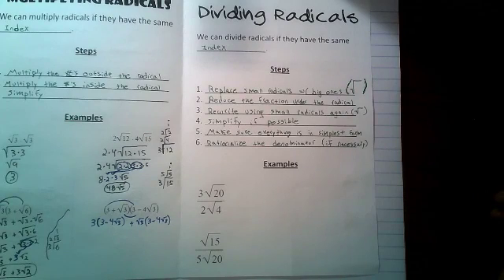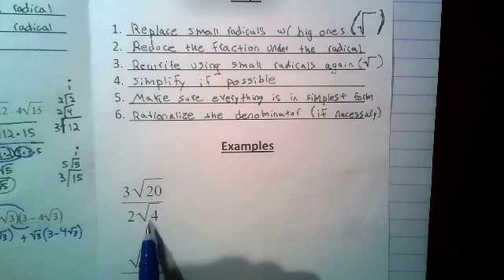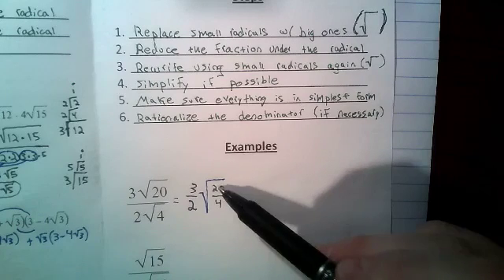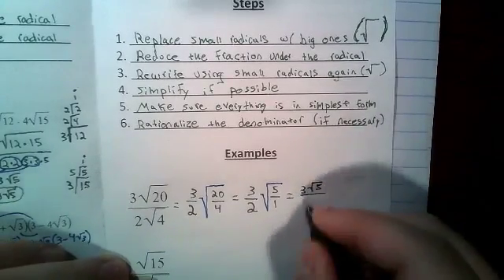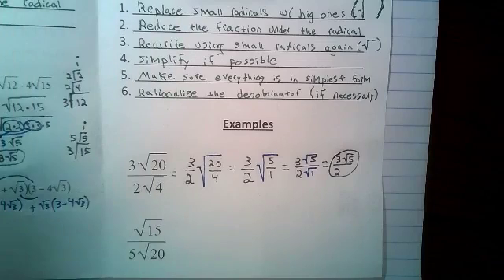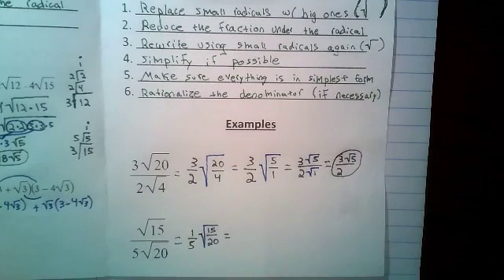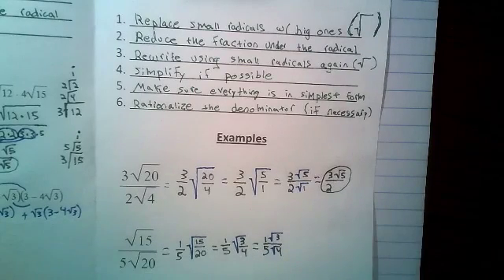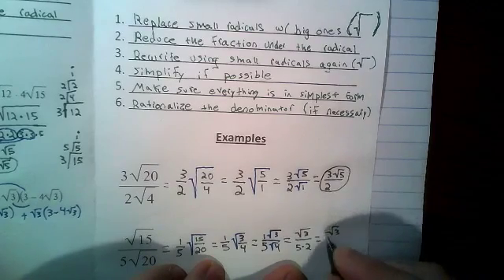Dividing Radicals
How to divide square roots and other radicals with the same index including rationalizing the denominator.